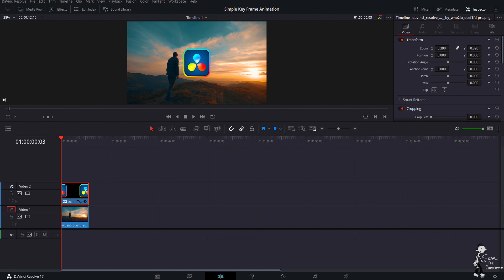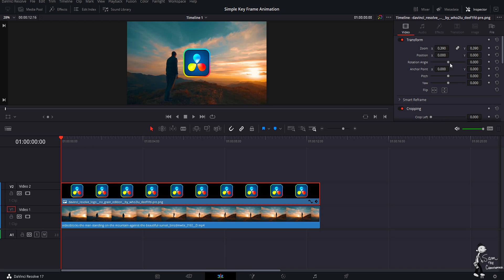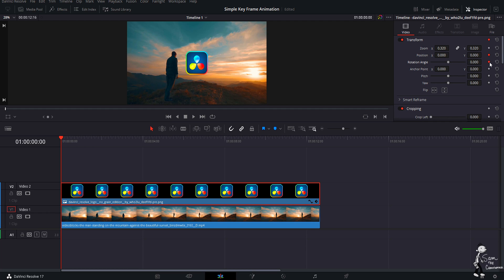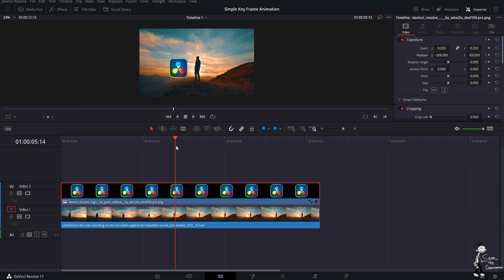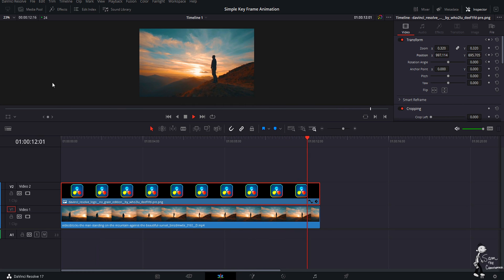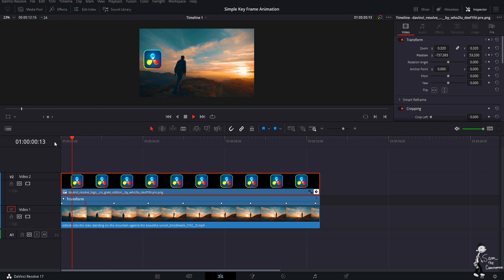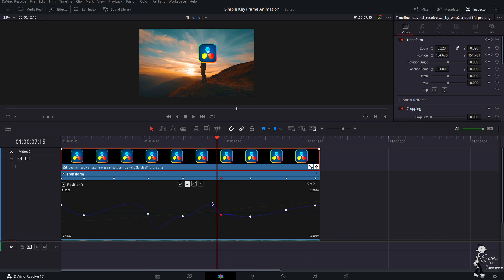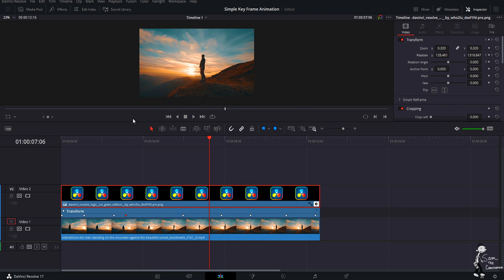Watch This Before You Use Key Frames in DaVinci Resolve 17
Hey Y'all in this tutorial I show you how to do some simple keyframe animation in DaVinci Resolve 17. There is so much you can do with keyframes just in the edit page alone. In this tutorial I should you how you can manipulate keyframes to ease in and out and make some really cool animations just using the position key frames in the inspector. Help us make this happen. Going to be doing a huge give away at 10,000 subs!

Main Camera
Favorite Lens
2nd Favorite Lens
Lav Mic
Memory Cards
Best Lights Ever

BUDGET SET UP:
Memory Cards